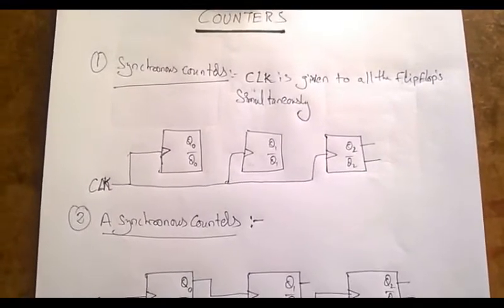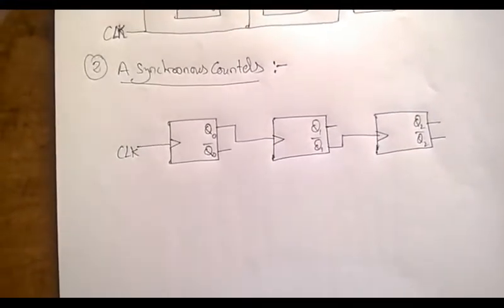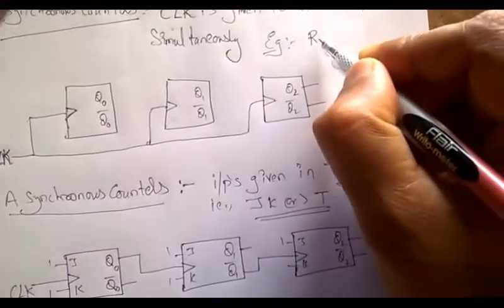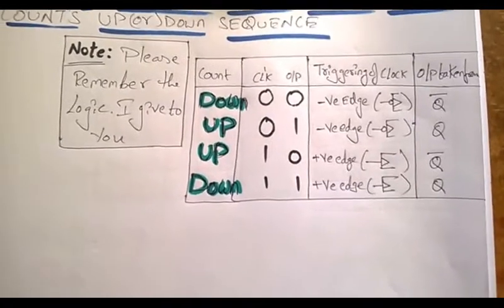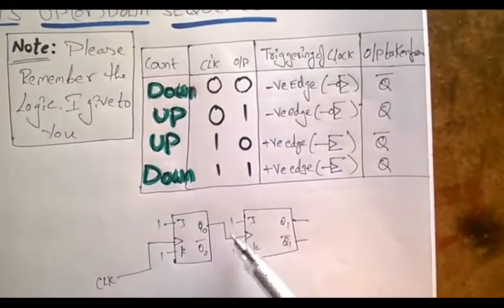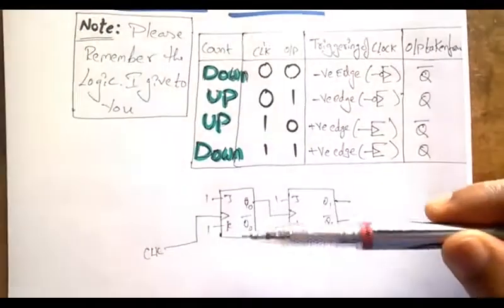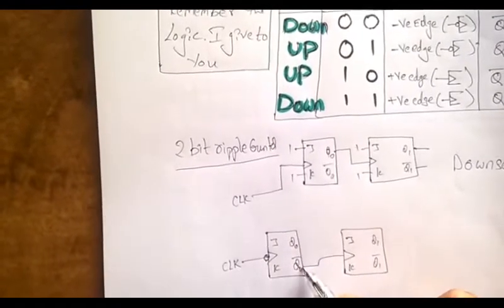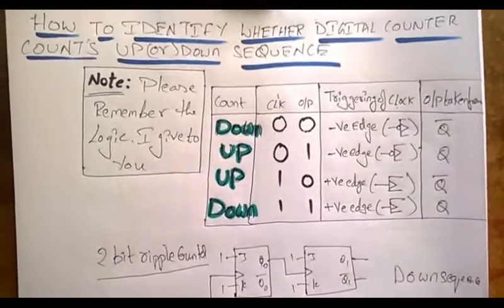Easy way to find a digital counter is up/down counter.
In this video i will give a simple logic to identify whether a counter counts up/down sequence.